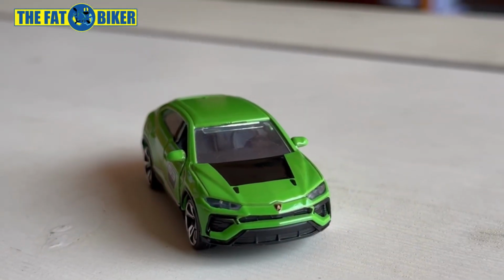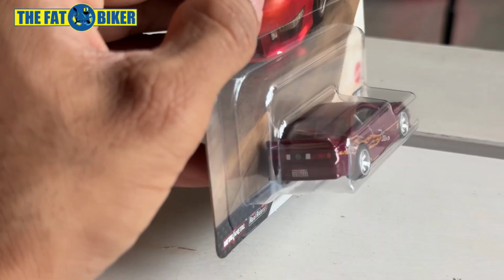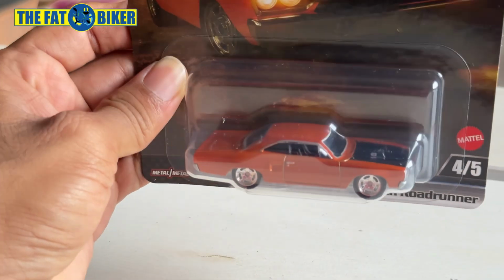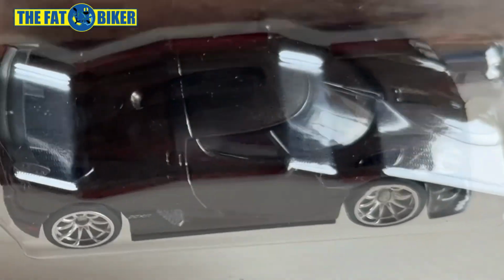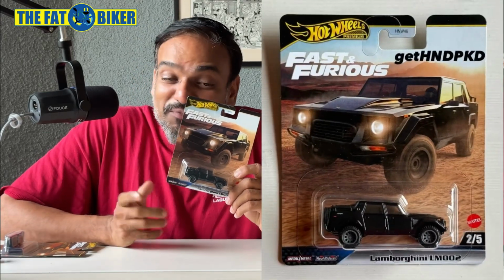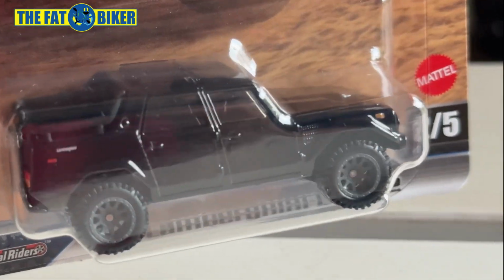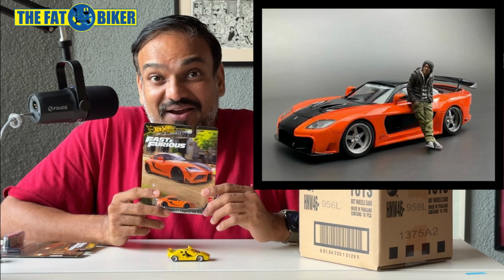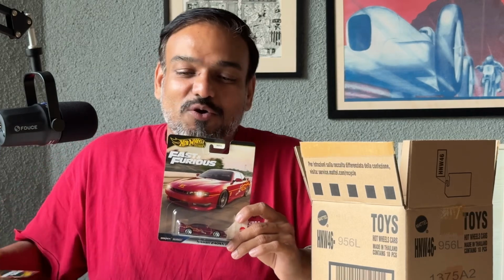Hot Wheels Fast & Furious L-CASE 2025 Unboxing & Review | The SUV You Didn’t Expect is Here!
This isn’t just another Fast & Furious Hot Wheels haul. In the 2025 L-CASE, there’s a hidden gem that hardcore collectors and car nerds will appreciate — the spiritual predecessor to a certain Italian super-SUV everyone knows today.

While scale models of its modern descendant are everywhere, this one’s a rare find in the 1:64 world — and it’s finally here!

We also walk you through all the highlights from the Fast & Furious L-CASE 2025, including muscle cars and JDM stars.